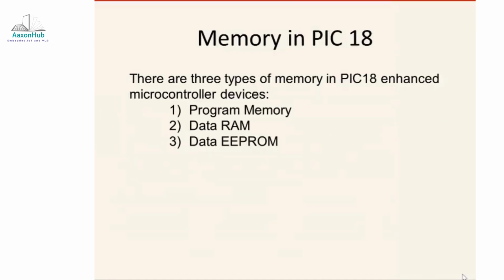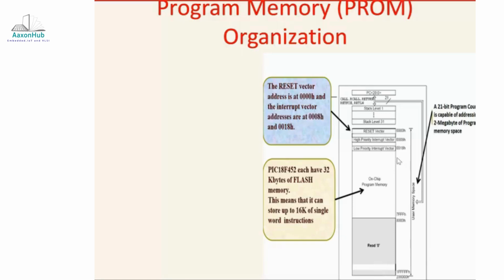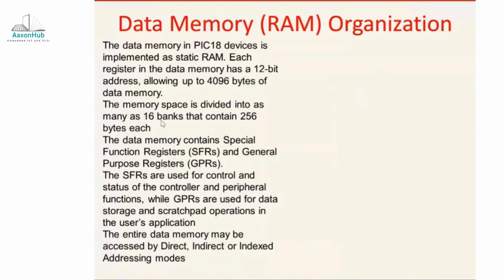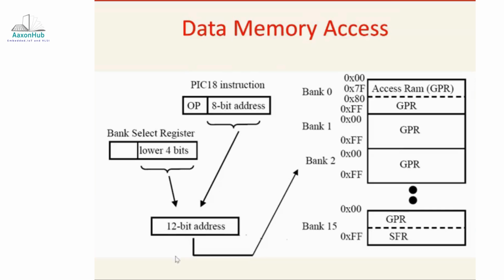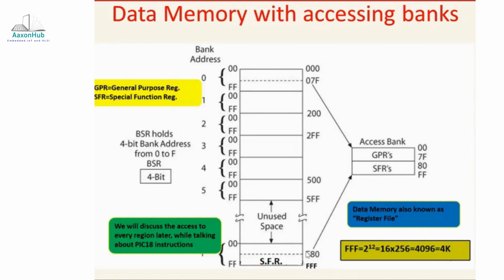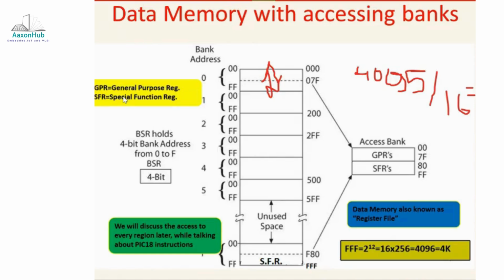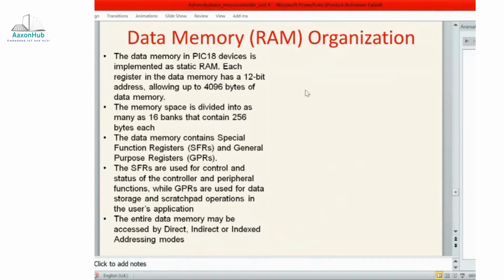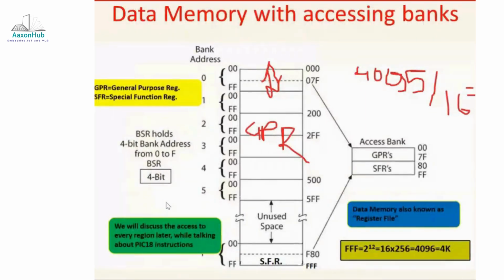PIC18 Microcontroller Memory Organization Explained | Architecture Breakdown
Welcome to AaxonHub – your destination for embedded systems and IoT learning!

In this video, we dive deep into the memory organization of the PIC18 microcontroller, an essential foundation for anyone working with microcontrollers, embedded C programming, or system-level design. You'll learn about:

✅ Code memory (Flash), data memory (RAM), EEPROM
✅ Special Function Registers (SFRs)
✅ Banked memory structure in PIC18
✅ How the memory affects instruction execution
✅ Tips for optimizing memory in embedded applications

Whether you're a beginner in microcontroller programming or preparing for lab exams and interviews, this clear and concise walkthrough will give you the knowledge you need to master PIC18 architecture.

    Embedded C tutorials

    Microcontroller interfacing

    IoT & VLSI concepts

    Lab demos and real-world mini-projects